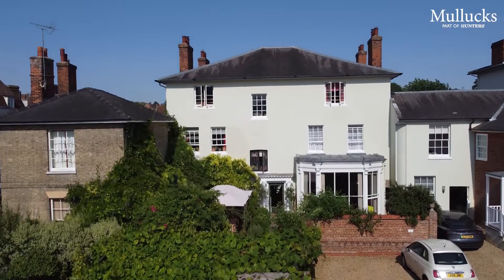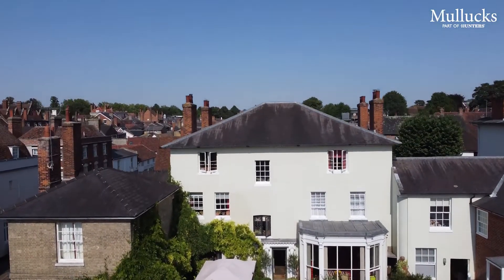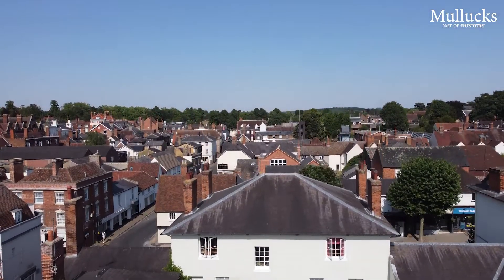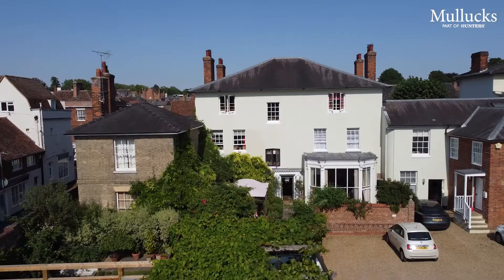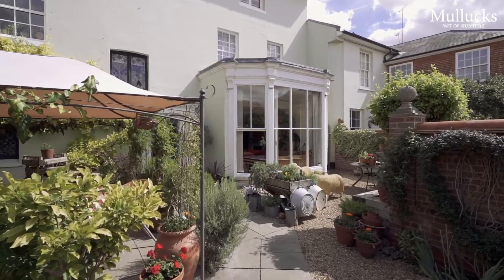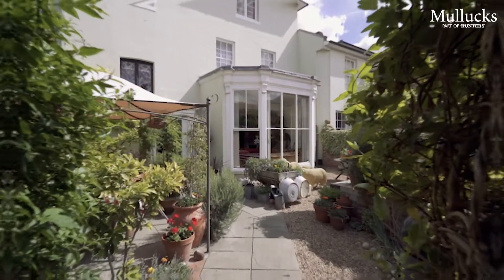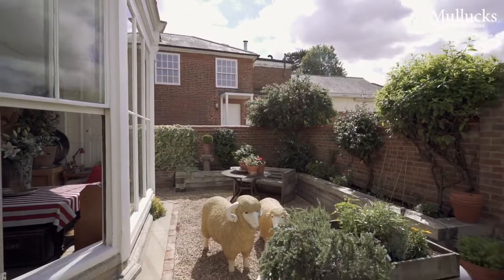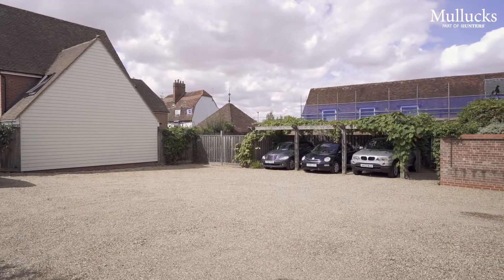53 High Street, Saffron Walden | Mullucks Property Tour